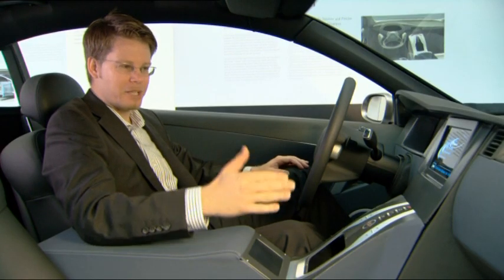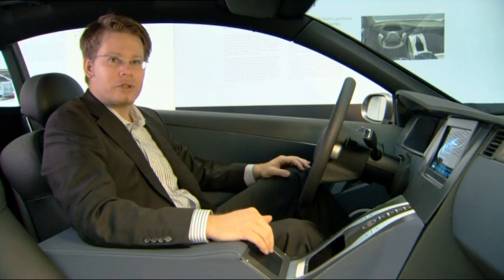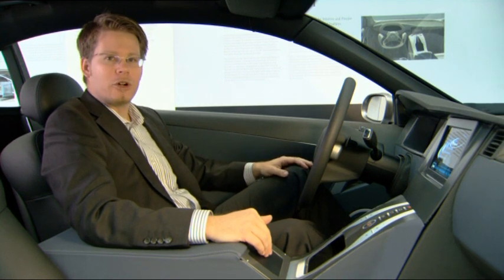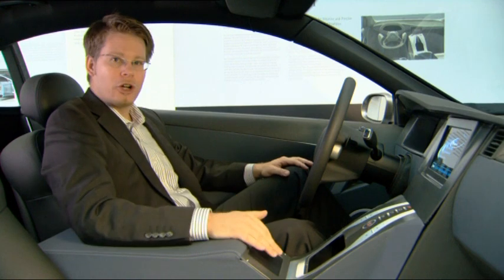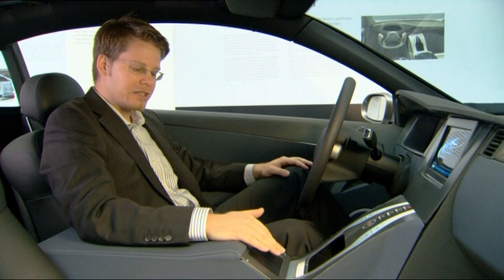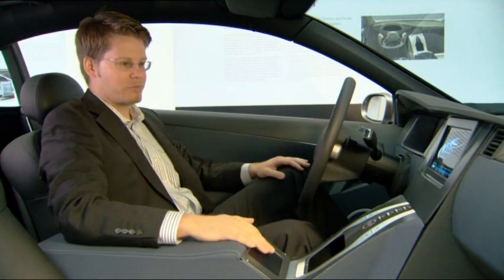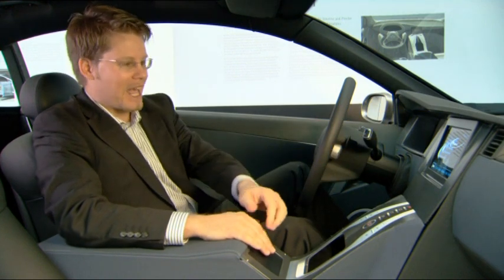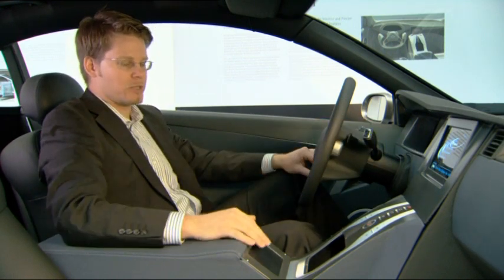Mercedes-Benz TecDay F 800 Style Florian Hanisch - part 1